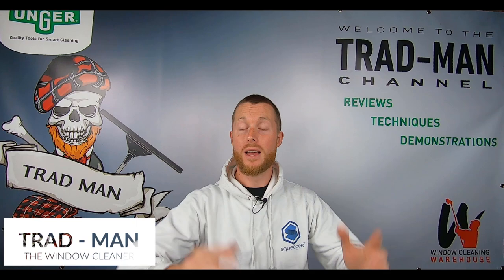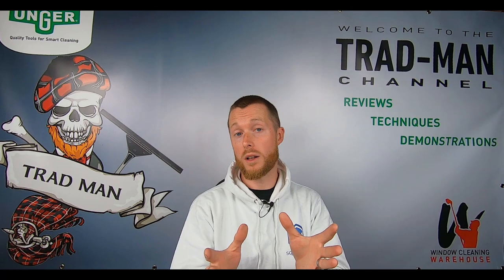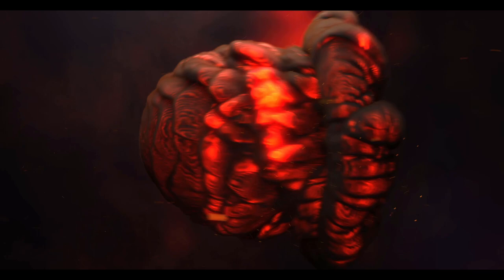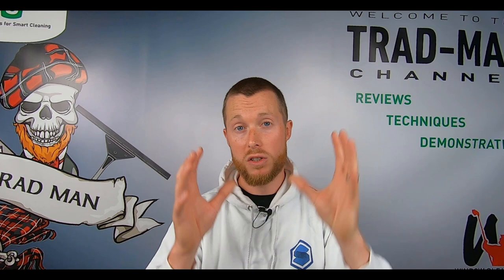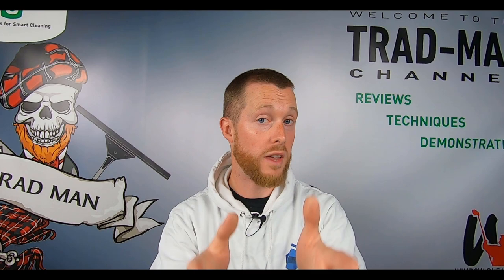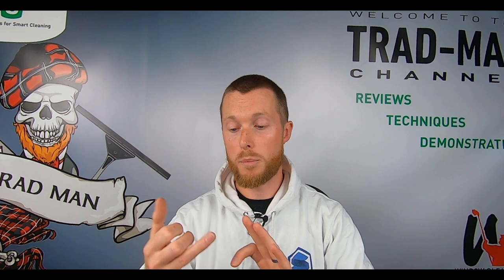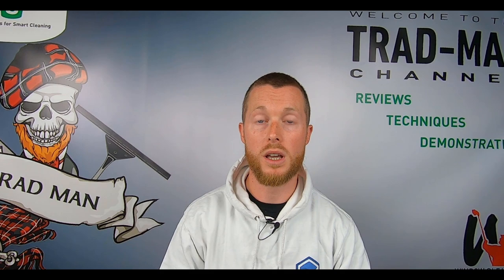HOW TO PRICE WELL & WORK STEADY | WINDOW CLEANING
Do you feel unsure when it comes to pricing up window cleaning jobs? In this video lets discuss some hints and tips so you can get your pricing more consistent and your work to be more profitable.

TRADITIONAL TOOLS

Makita Belt – Makita P-71825 Quick Release Belt, Multi-Colour

WATER FED POLE TOOLS

🔔 To organise our business we use an app called SQUEEGEE. It's worth every penny! Find it using the link below and there is a free version to try also.